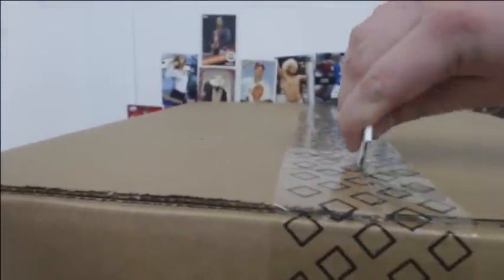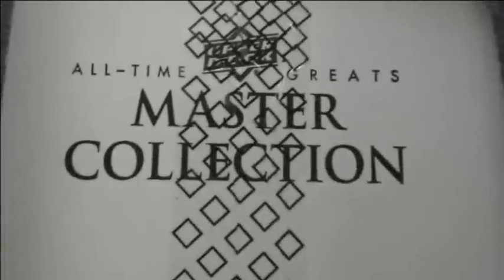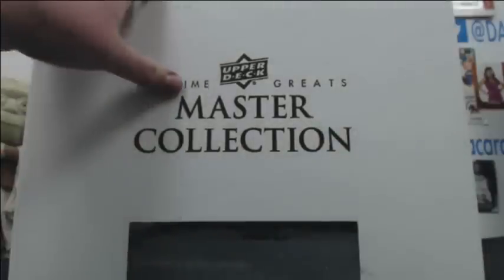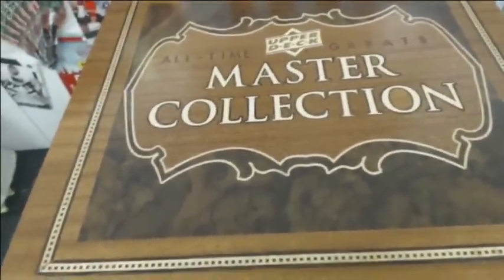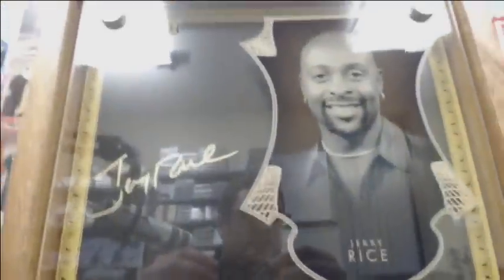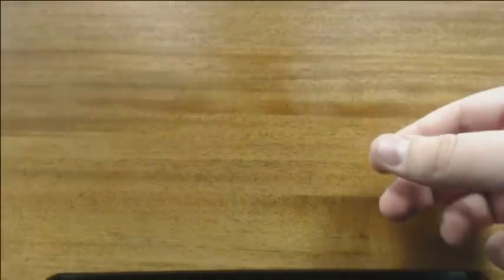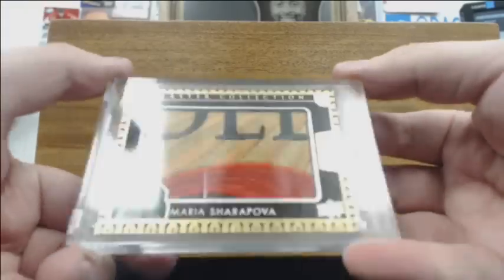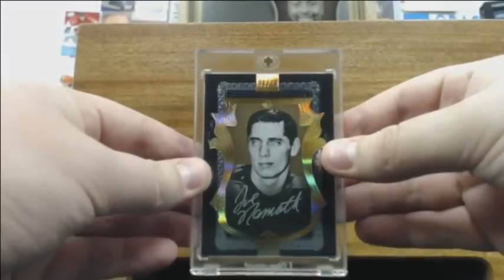2016 Upper Deck All-Time Greats Master Collection Break #1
The redemption code was shown. However we have already redeemed it and we will send it to whoever drafts it.